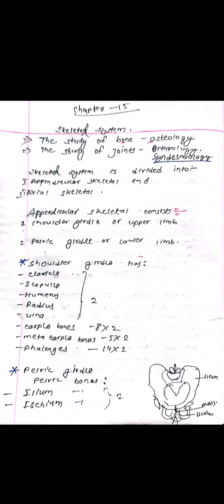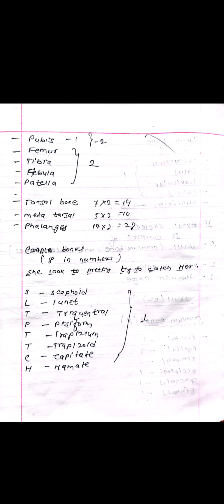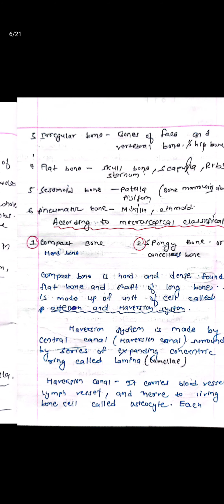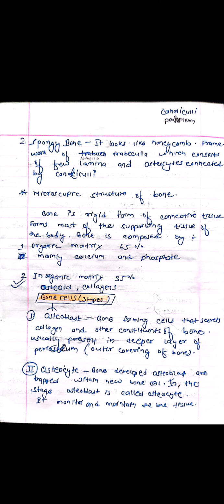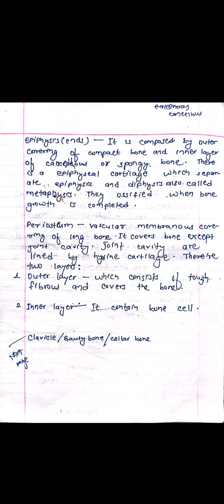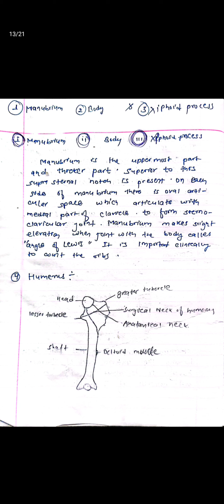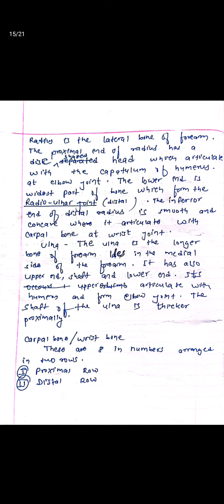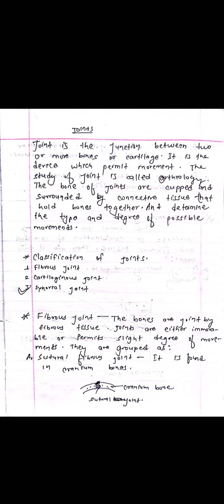Skeletal system for for first year General Medicine students#skeletalsystem Handwritten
Handwritten notes in class for HA students of first year
skeletal system